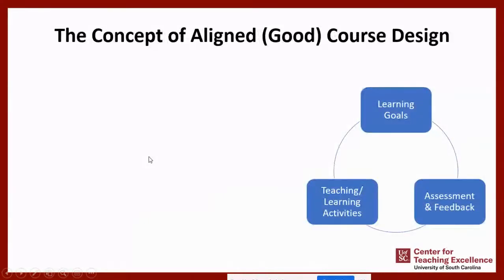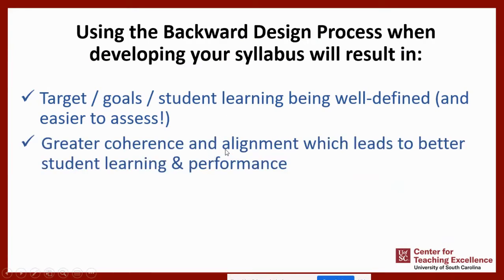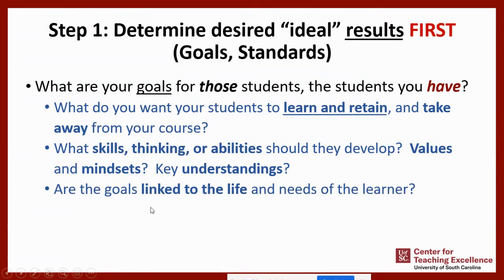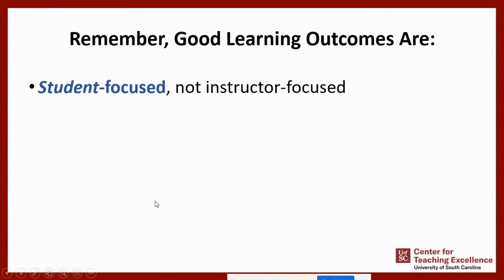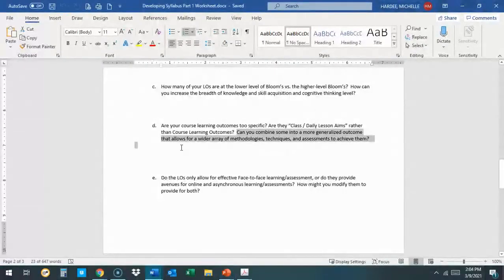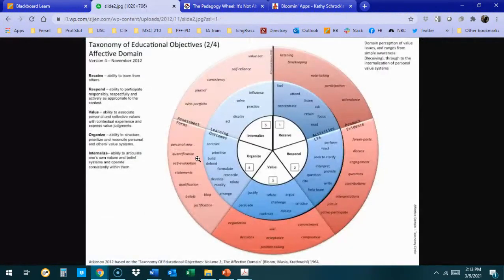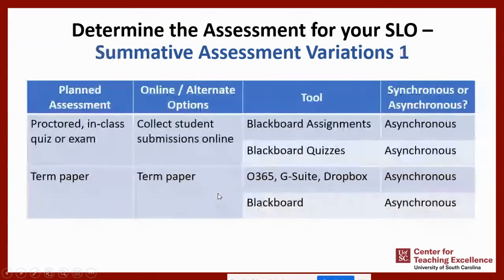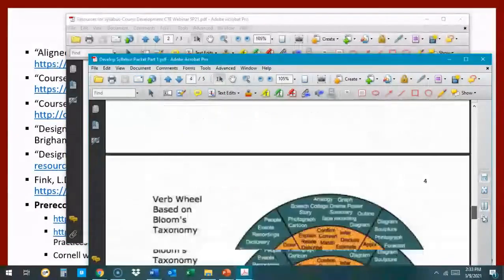Developing Your Course Syllabus Part 1